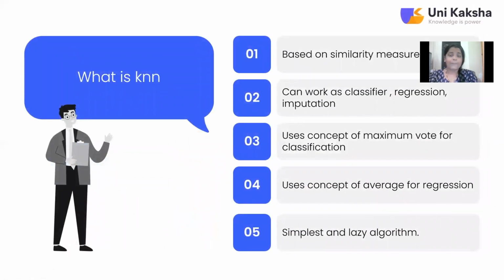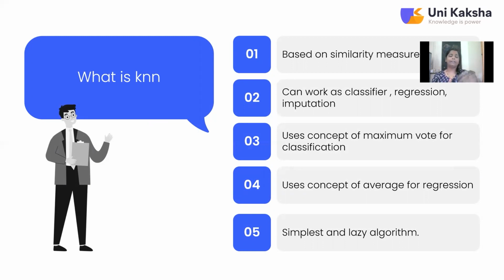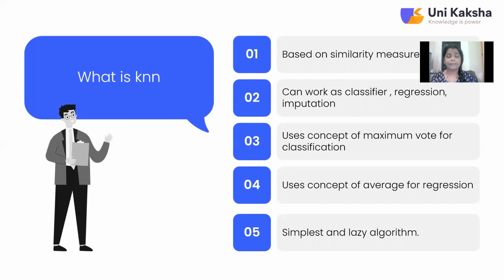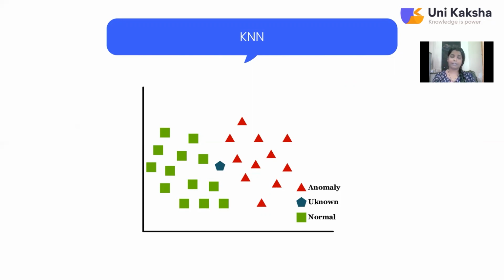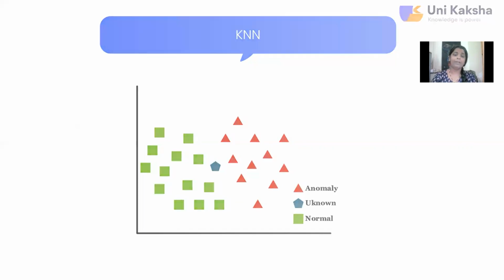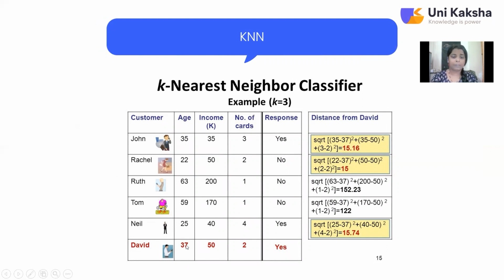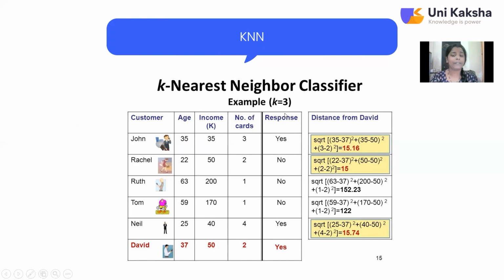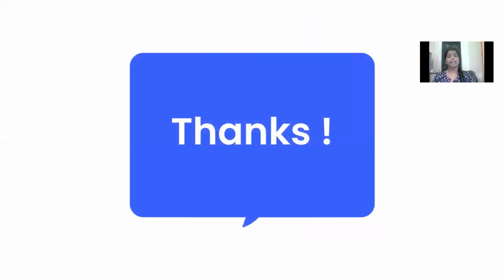Supervised classification Modal